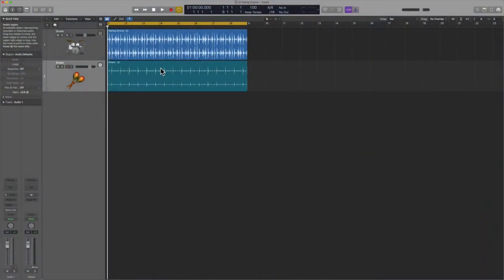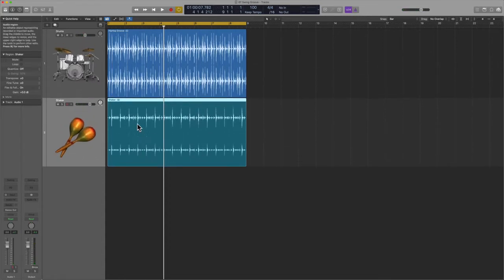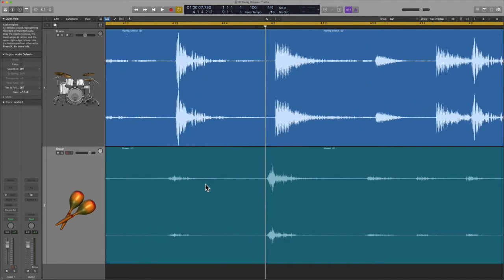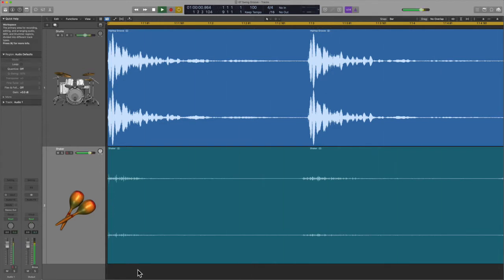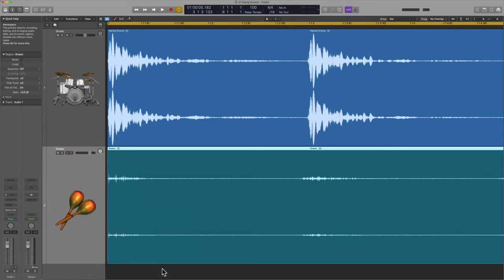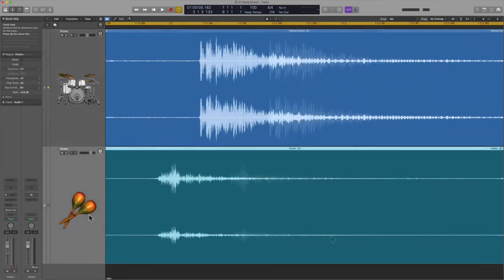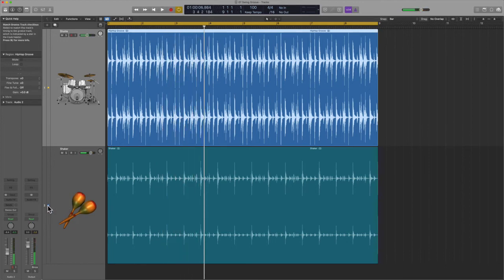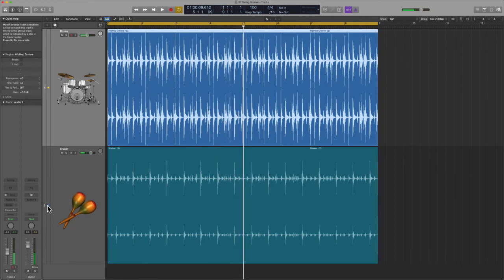What is a Groove Track in Logic Pro?